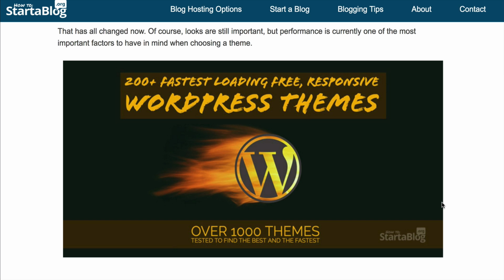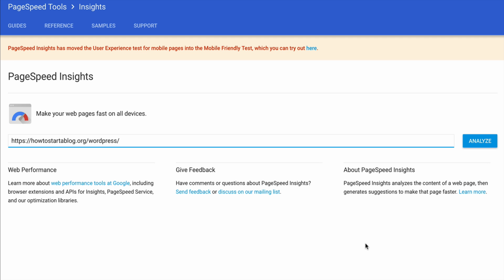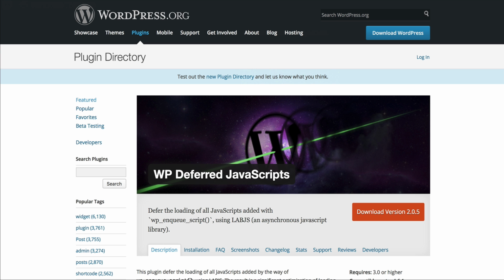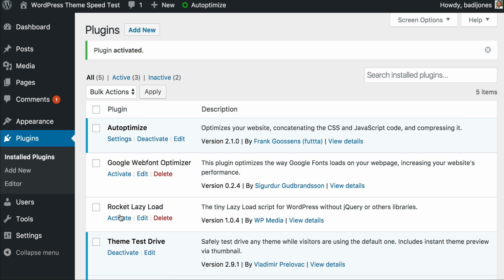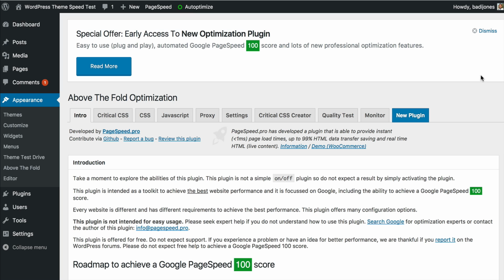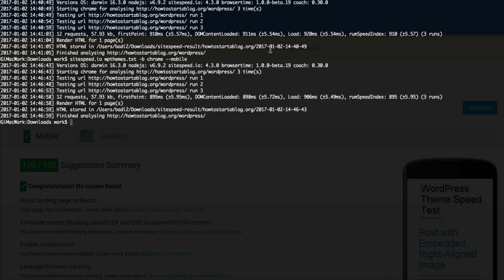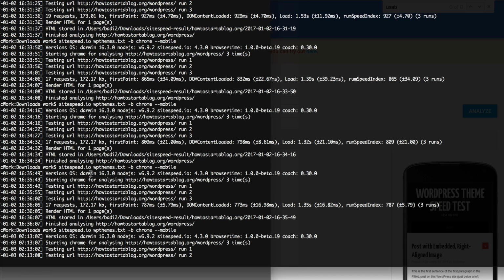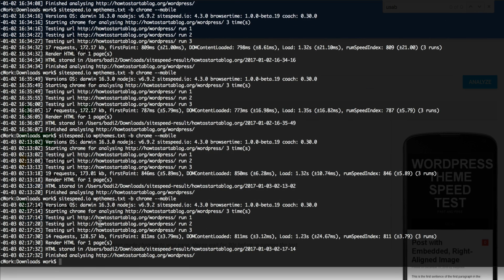3 Simple Tweaks to Speed up WordPress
In this video, we take two different WordPress themes from low to almost perfect Google PageSpeed insights scores. And boost page load speeds in the process.